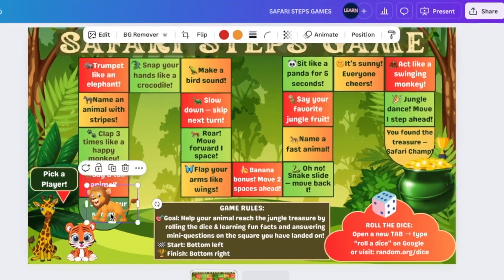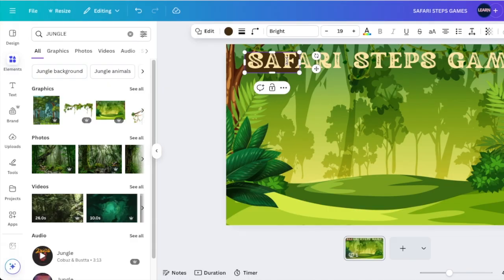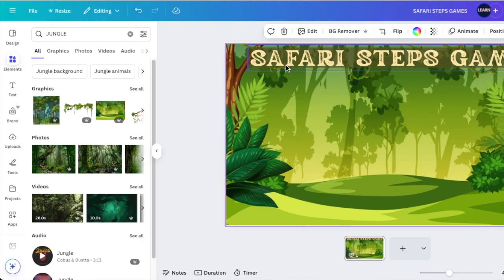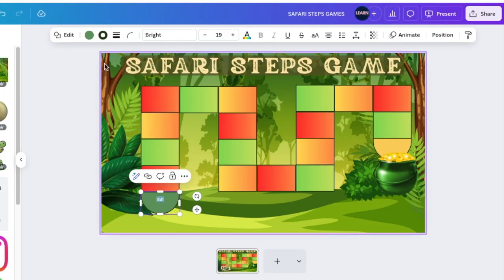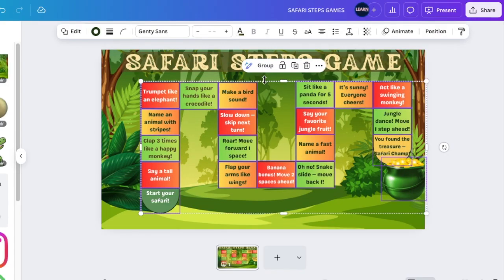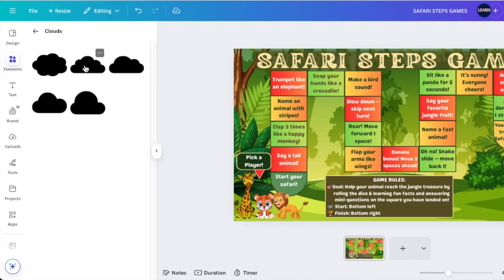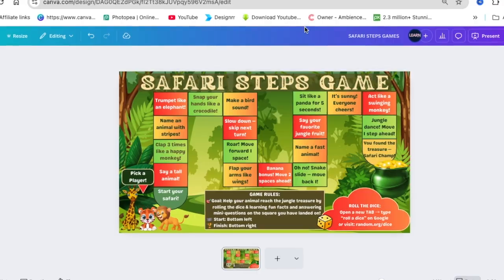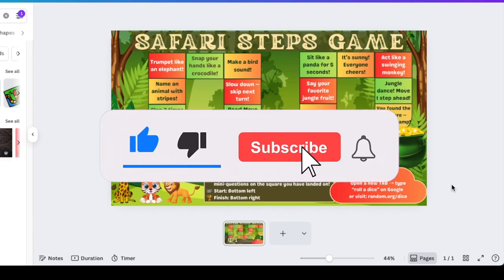I Created a FUN Kids Board Game in 30 Minutes with Canva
In this tutorial, I’ll show you how to create a playable kids board game in Canva called Safari Steps 🦒🐯🐘.
It’s editable, interactive, and perfect for fun learning!

🎯 Learn how to:
✅ Design a jungle-themed board
✅ Add fun educational prompts
✅ Use a free online dice roller
✅ Let kids move their animals in edit mode

Or type: Roll-a-dice on Google

💡 This is a great project for parents, teachers, and Canva lovers!

Timestamp:
00:00 Intro
00:21 Open a Presentation Canvas
00:50 Add a background
01:14 Add a Game name using Rundeck Texture Font
02:44 Build the game with shapes
05:55 Add instruction on each box - I used ChatGPT
07:44 Add Players
08:21 Add Game Rules
09:27 Add Roll the Dice Rule & link
10:53 Add a animated dice
11:20 How do Players Play the Game

✅ To access our Canva Course for Creatives on Udemy - CODE SPRING